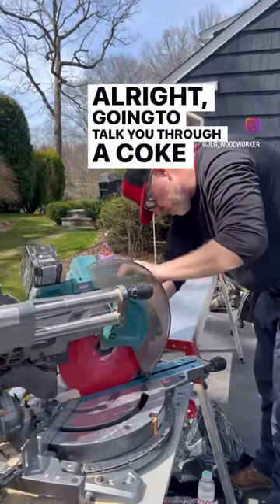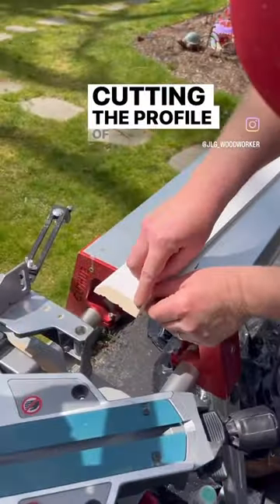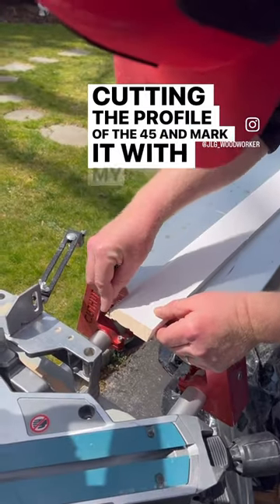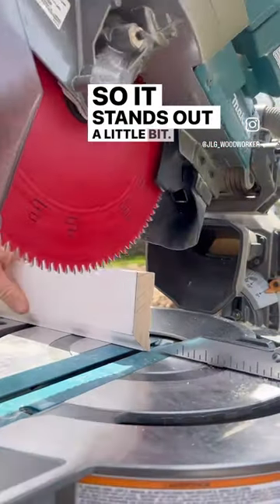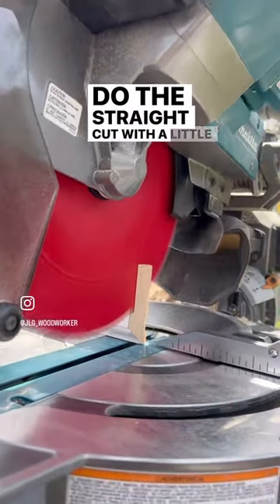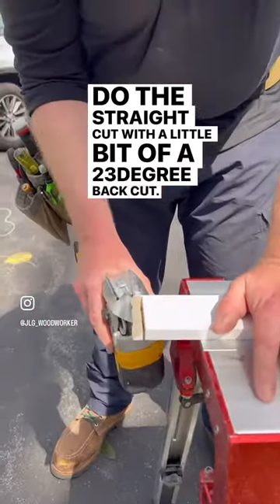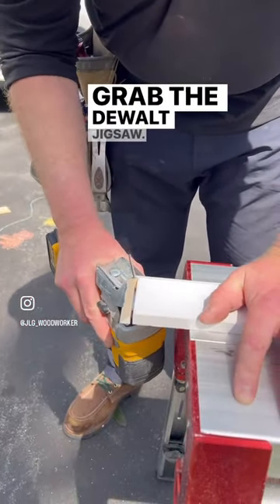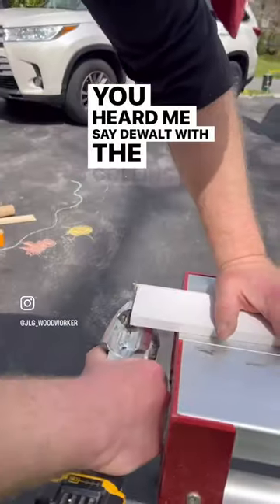Finished Carpentry work coping baseboard steps